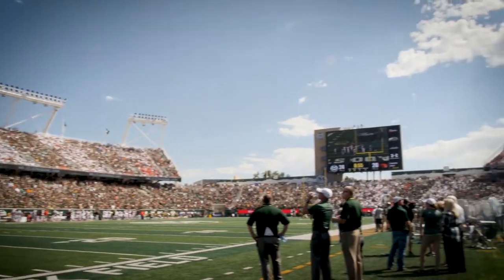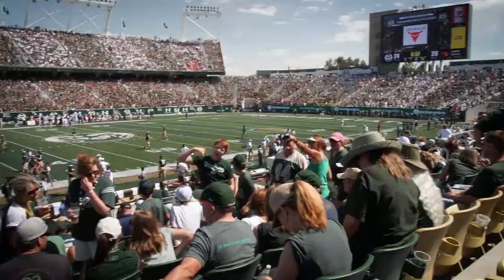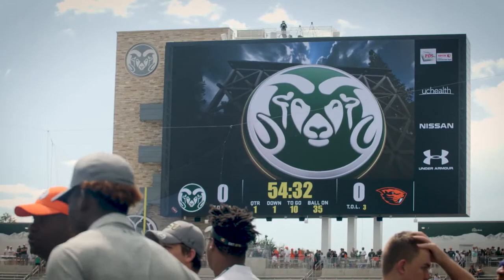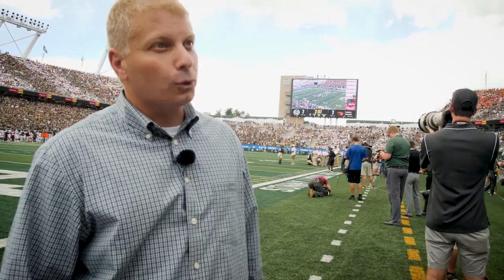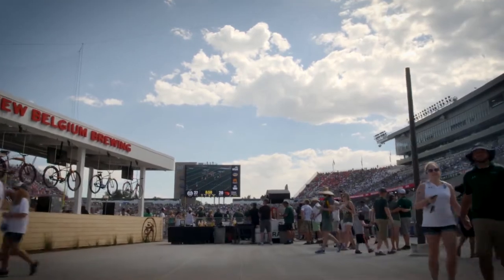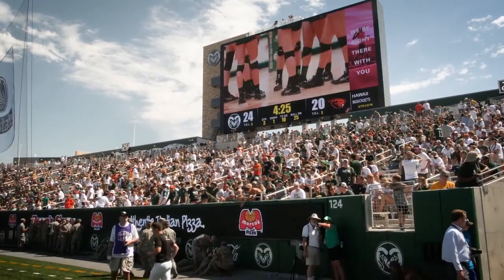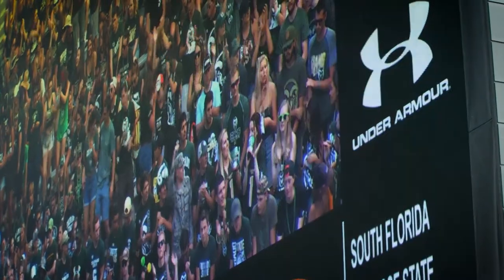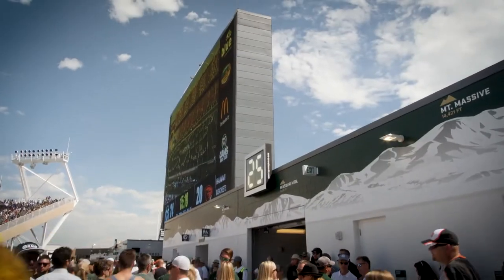Colorado State University: Immersive Technology, More Engaged Fans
Colorado State University partnered with Panasonic to build one of the most stunning and technologically-advanced stadiums in the country. The results were immediate: more engaged, excited and loyal fans, and delighted sponsors. Watch to see how Panasonic helped turned one stadium into the pride of the campus.